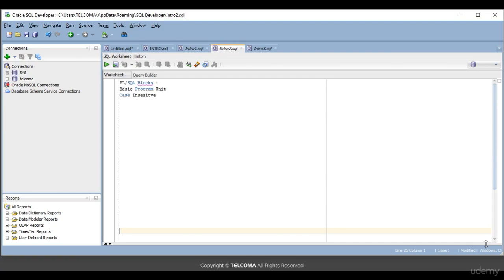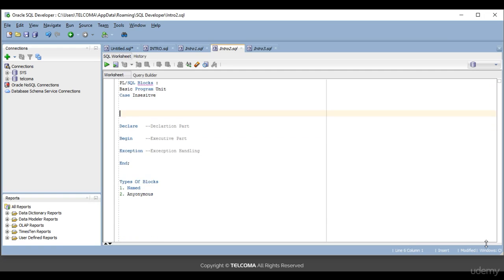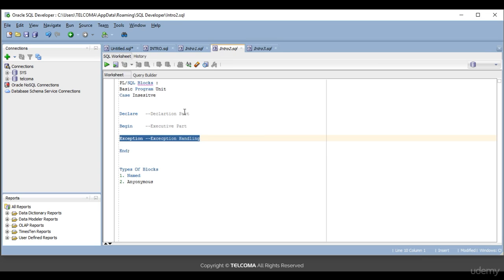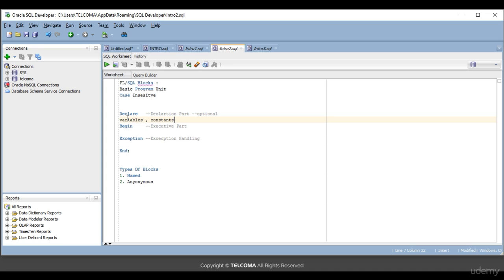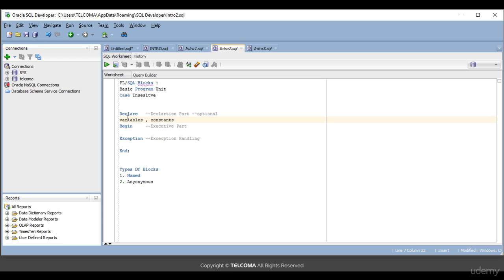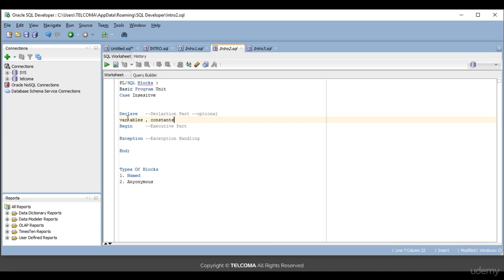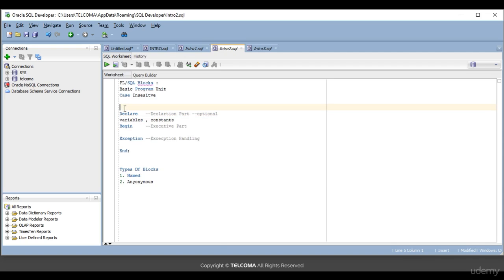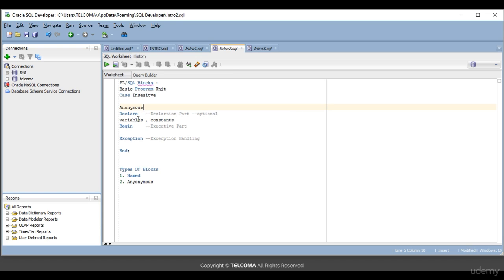What is PLSQL Block - PLSQL in Depth A Comprehensive Guide